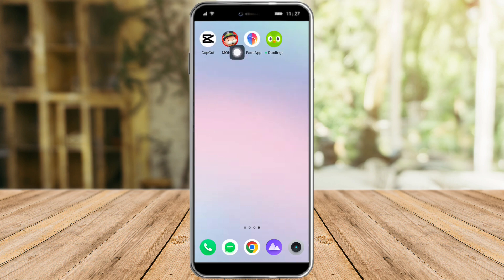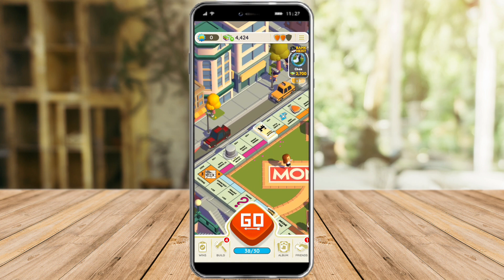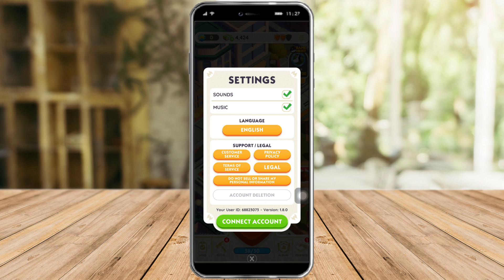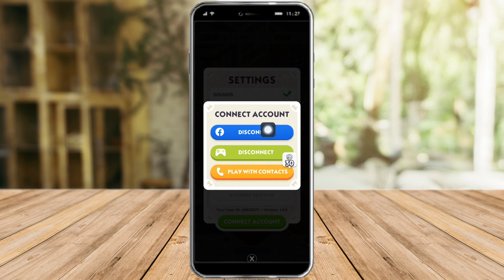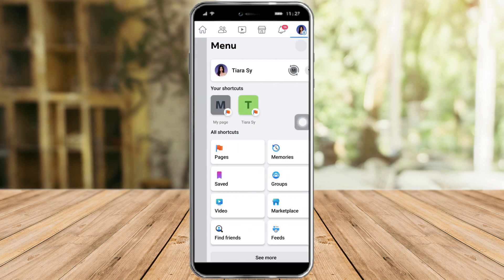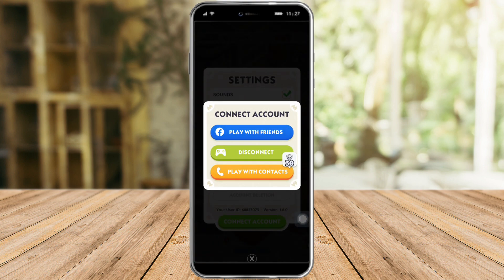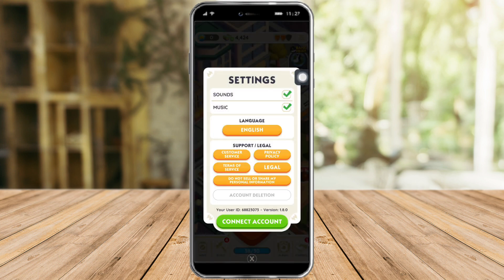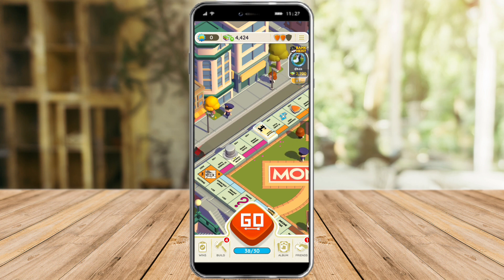How To Change Facebook Account On Monopoly Go 2023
Unlock New Strategies: How to Change Your Facebook Account on Monopoly Go 2023

Ready to strategize your way to victory in Monopoly Go 2023? Learn how to switch your Facebook account seamlessly within the game and gain the upper hand in this exciting virtual world.

Mastering the Art of Account Switching:

Smooth Transition: Discover the step-by-step process to effortlessly change your Facebook account on Monopoly Go. Whether you're switching accounts for personal reasons or strategic gameplay, it's easier than you think.

Strategic Advantage: Changing your Facebook account on Monopoly Go opens up new avenues for strategy and gameplay. Adapt your approach based on different profiles and create innovative ways to succeed.

Game Progression: Swap accounts without losing your progress or achievements. Your game data remains intact, allowing you to continue building your empire seamlessly.

Fresh Perspectives: Experiment with different account setups to explore varying gaming experiences. Enhance your tactics by bringing fresh perspectives to the table.

Profile Personalization: Customize your Monopoly Go profiles on different Facebook accounts to match your preferences and style. Tailor your avatar, settings, and strategies to enhance your enjoyment.

Staying Competitive: Utilize this feature to maintain a competitive edge. Change accounts to strategize with friends or adapt to different opponents, enhancing your chances of victory.

Stay Ahead with Monopoly Go Account Switching:

Make the most of your Monopoly Go experience by harnessing the power of account switching. Adapt, strategize, and thrive with multiple Facebook accounts. Unleash your gaming potential with Monopoly Go 2023!